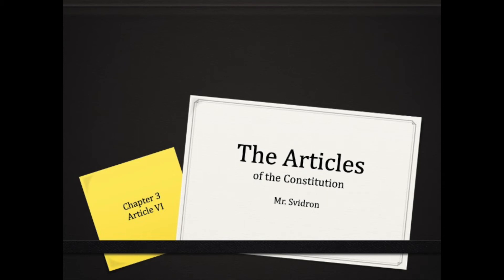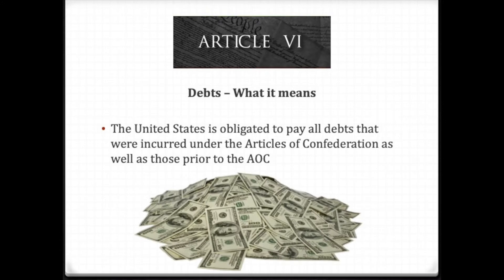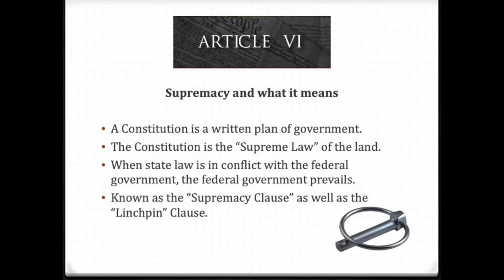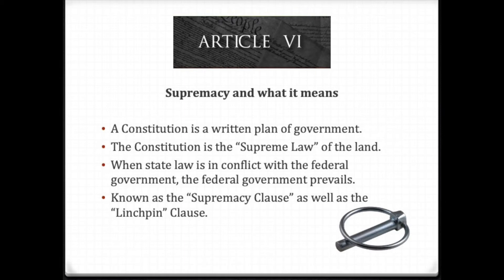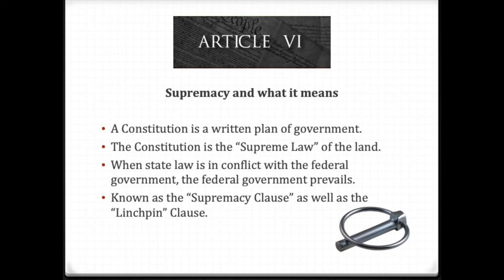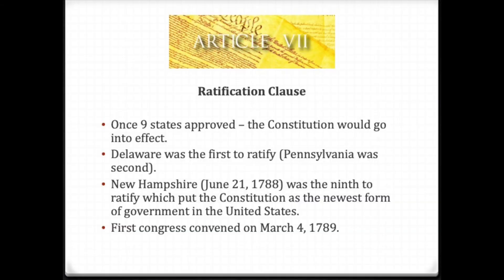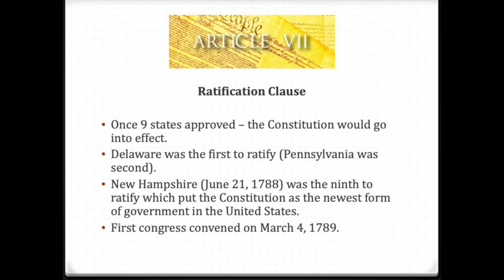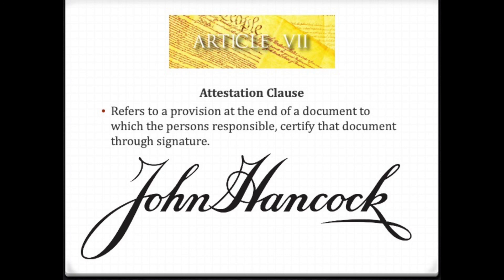Article VI and VII The Constitution